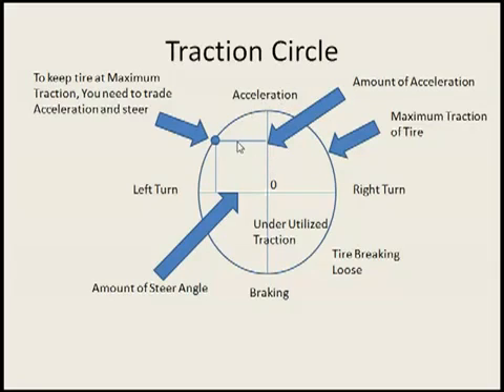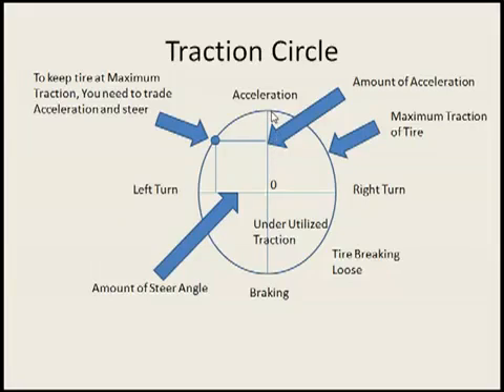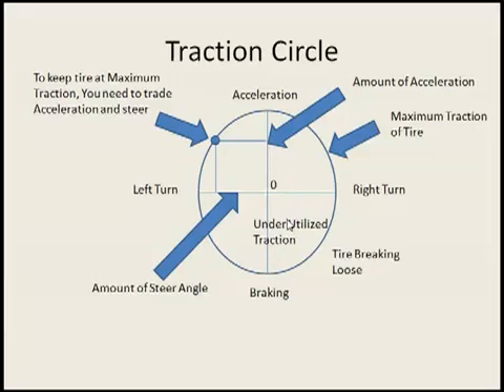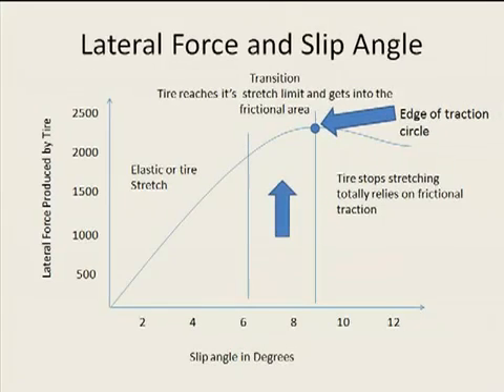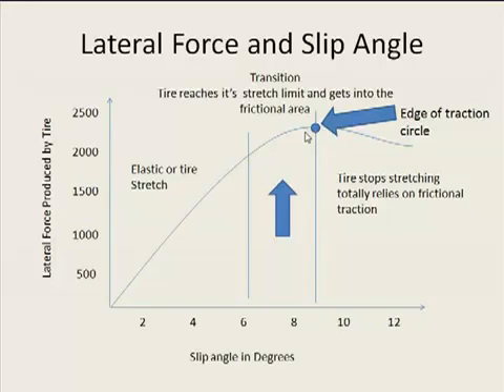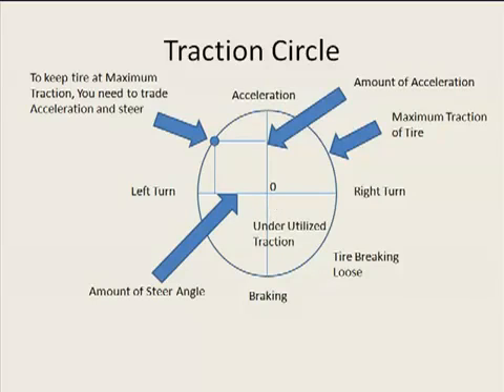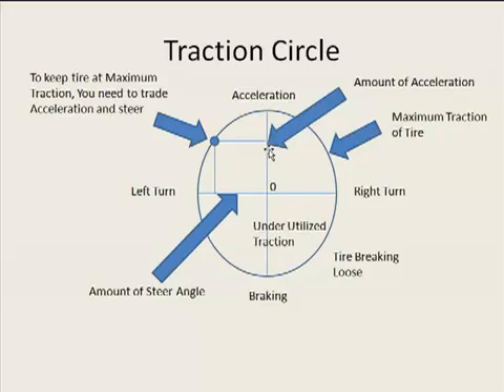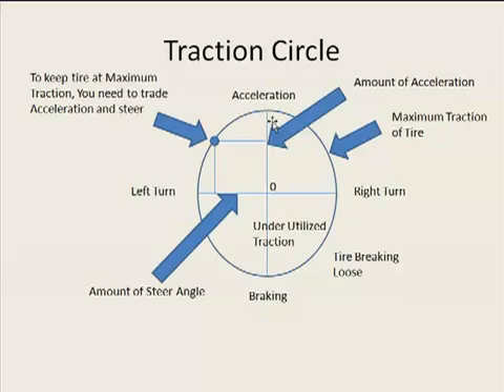How to Get the Most Traction From Your Tires; Traction Circle for Dirt Late Models and Dirt Modified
A traction circle is an idea dealing with the basic understanding of how a tire works to create either forward traction or side bite traction.
I believe this is one of the basics racers need to understand to get the most from their tires.